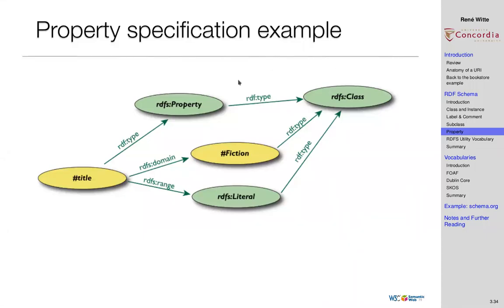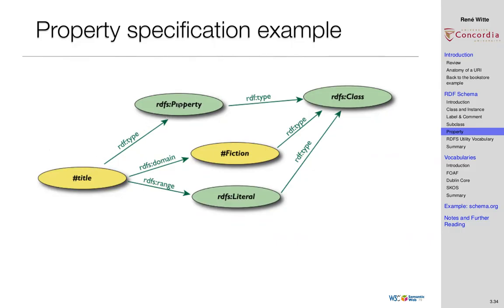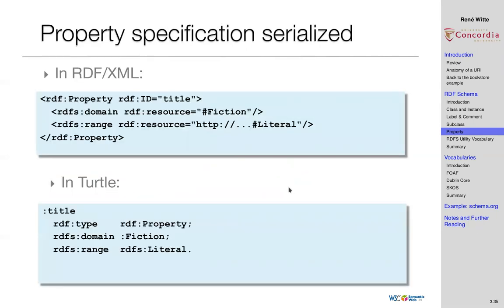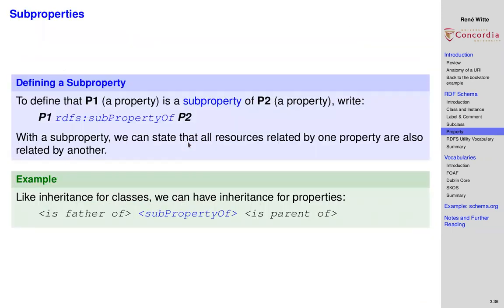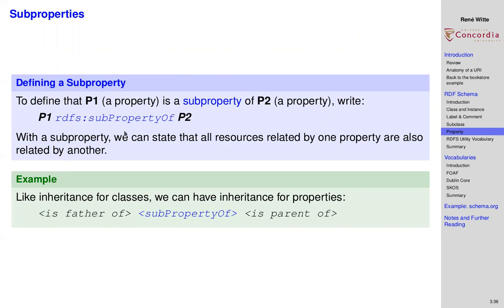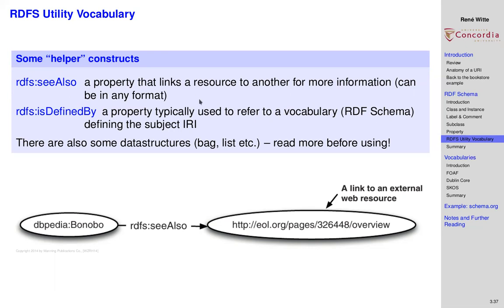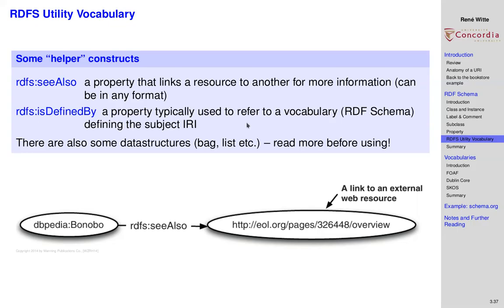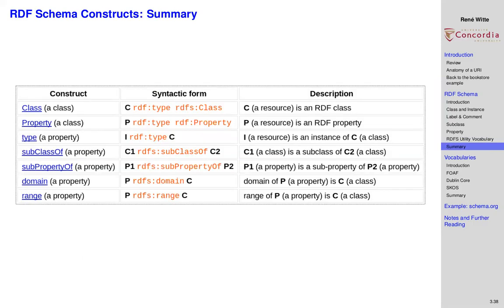Intelligent Systems: Vocabularies & Ontologies (6/9) | COMP 474/6741 (Winter 2020/21) | L03E06